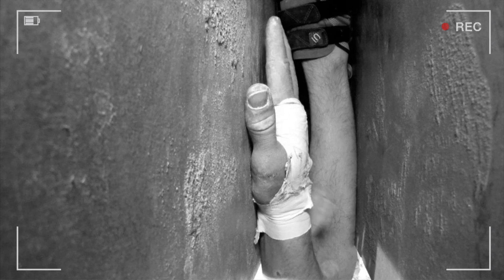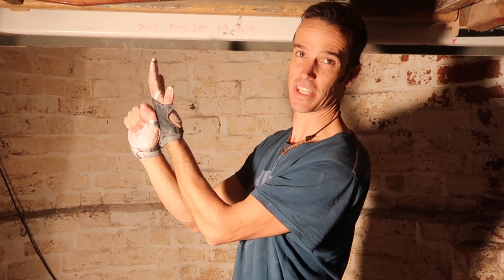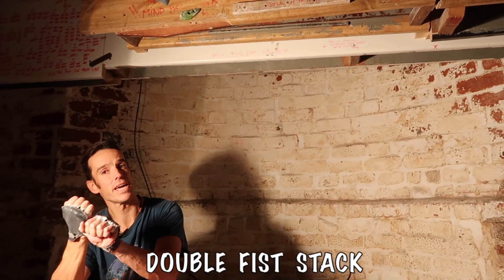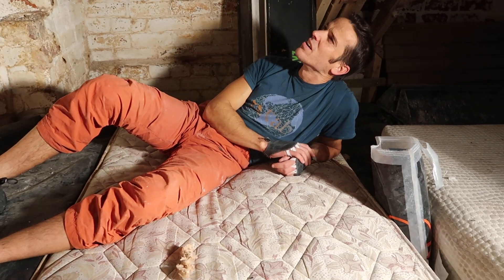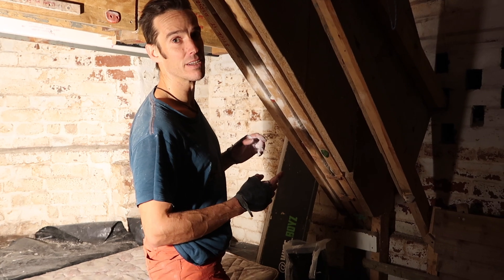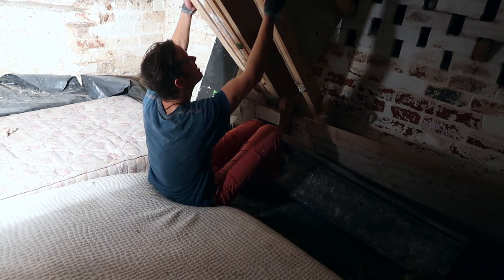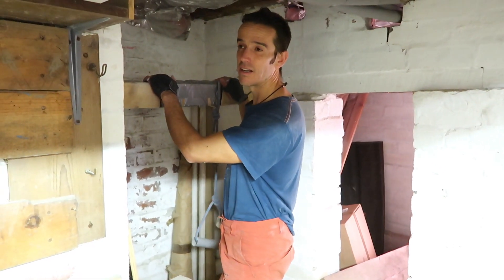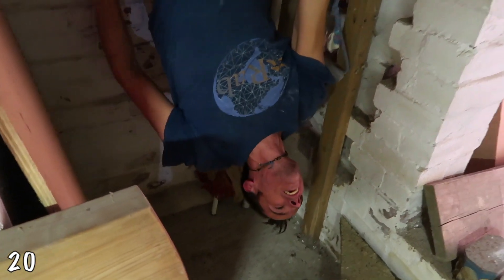How We Trained For The World's Hardest Offwidth Climb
Century Crack was climbed back in 2011 by The Wide Boyz, in this video Tom revisits some of the training exercises that they used to do to help train for the worlds hardest offwidth climb.

Everything felt quite reasonable apart from one stand out exercise! They must be offwidthing rusty

Exercises include:
0:00 - 1. The Century Box
4:39 - 2. Double fist stacking
6:07 - 3. Leg Jam Trainer
6:38 - 4. The Hastonater
12:43 - 5. The Kneebar Situp Machine